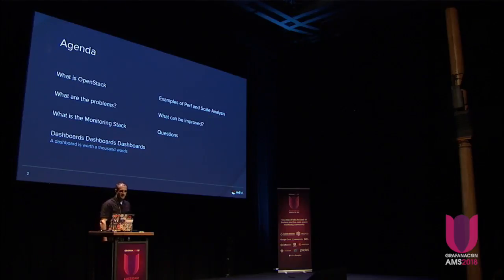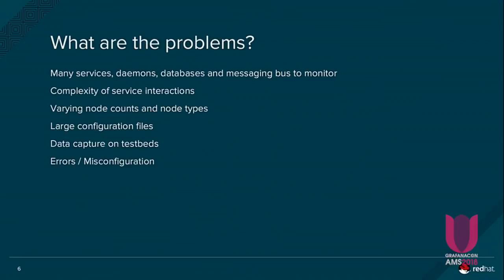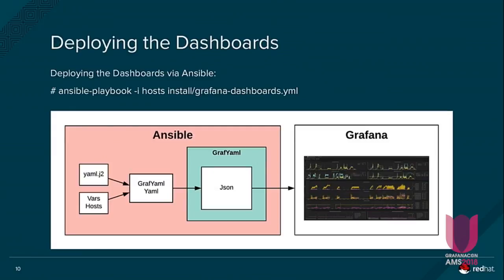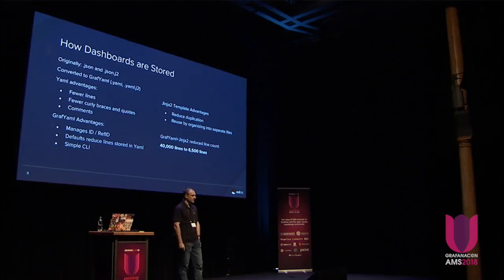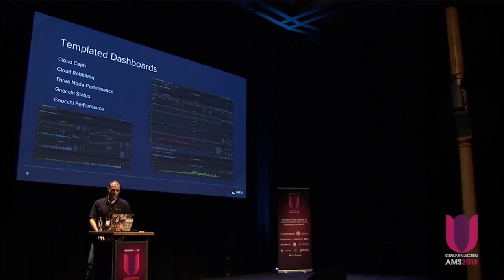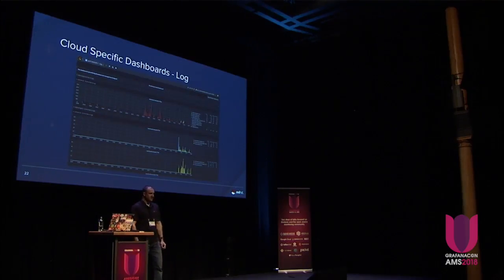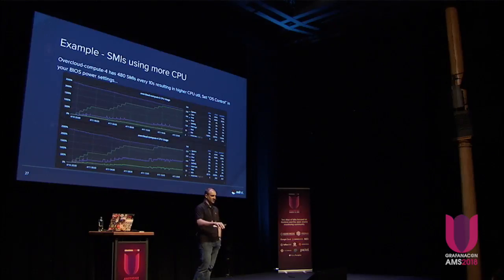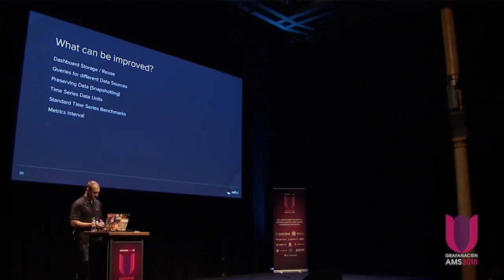Analyzing Performance of Open Stack with Grafana Dashboards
Significant amounts of time have been invested in performance testing and analysis of OpenStack.

In this talk I share how we use Grafana and many other Open Source tools to monitor the performance of an OpenStack Cloud while benchmarking.

We'll show the components of the monitoring stack and benchmarking tools, share the dashboards which help speed up OpenStack Performance Analysis, and run through scenarios showcasing how the dashboards have exposed issues and helped improve OpenStack performance.